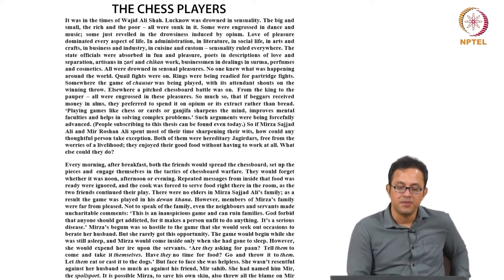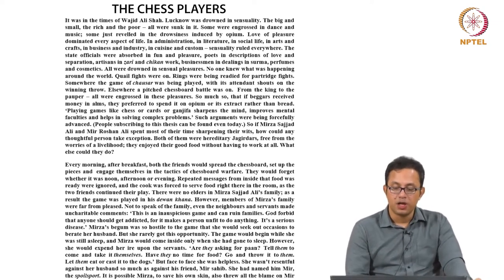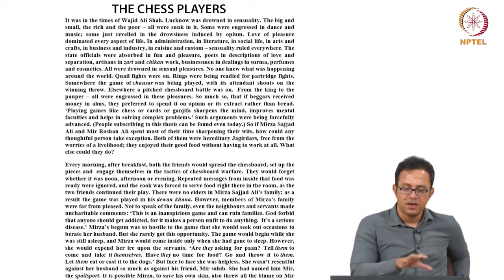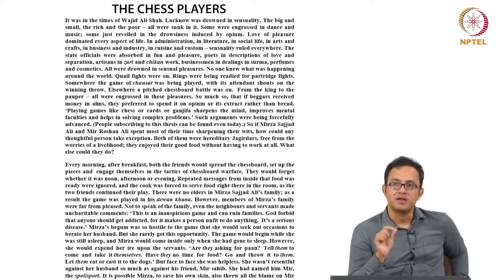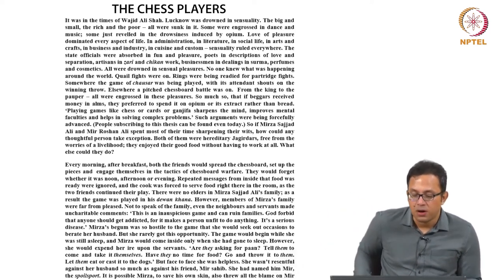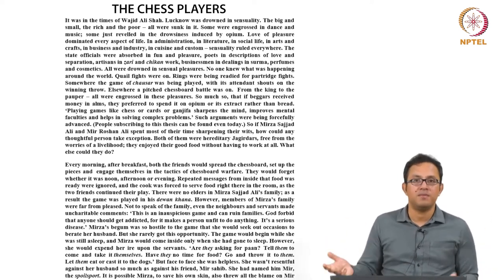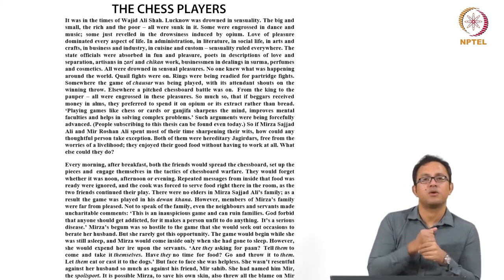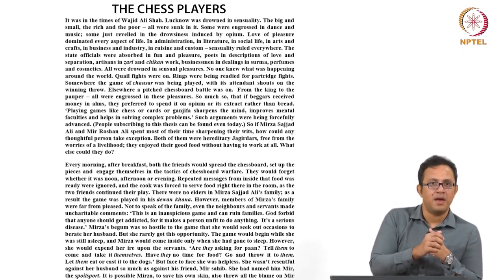The Chess Players - Part 1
Course Name: Twentieth Century Fiction
Subject: Performing Arts
Target User: UG/PG